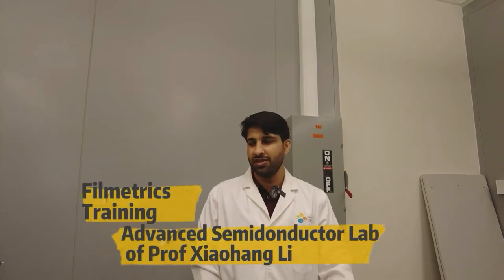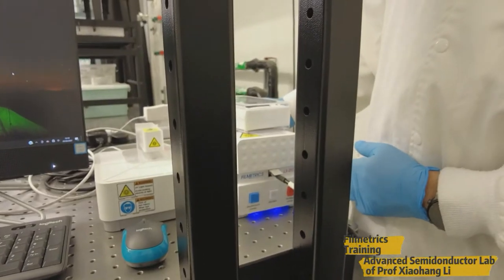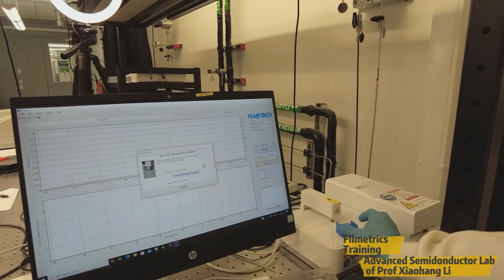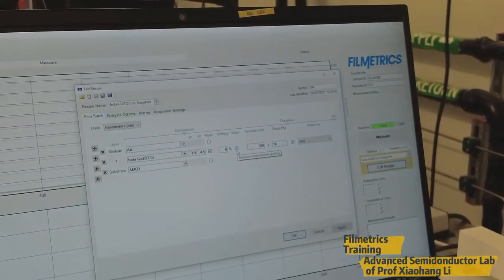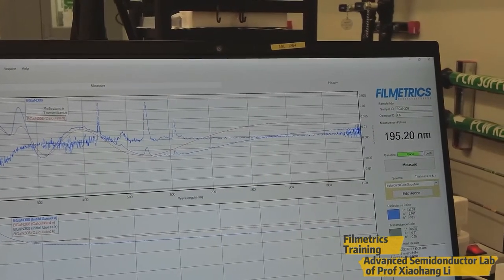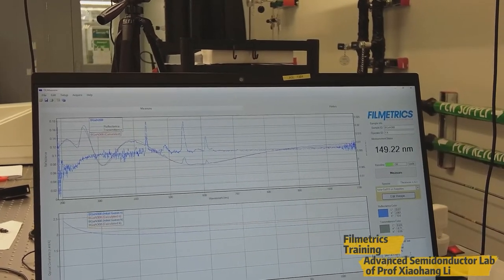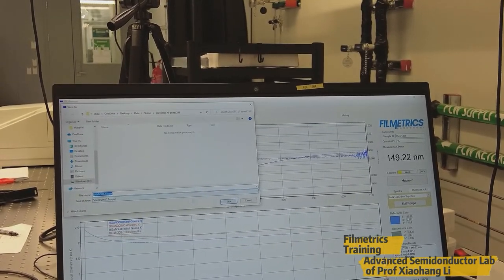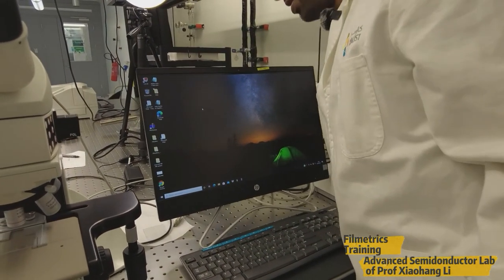Filmetrics reflectance measurement training by Dr. Shibin Krishna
Filmetrics is a powerful tool to measure reflectance of thin films. Accurate thickness and refractive index can be obtained based on the measurement and fitting.